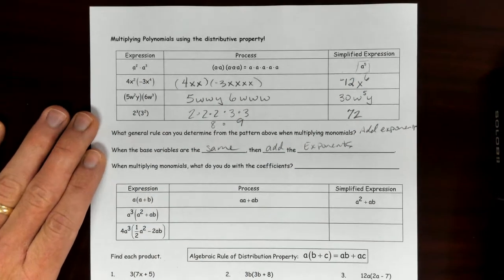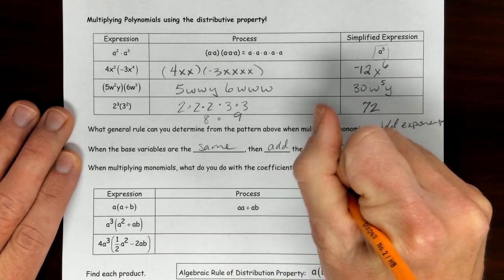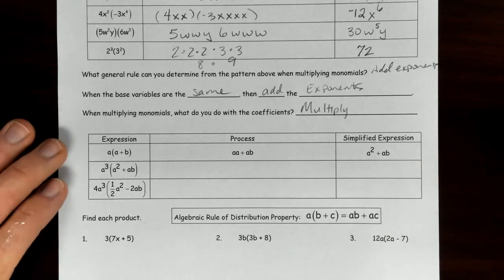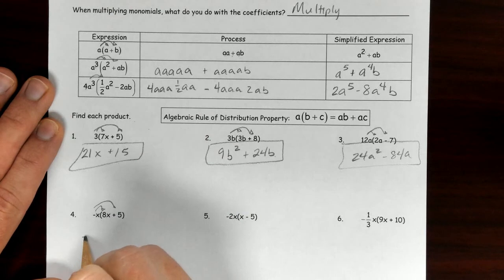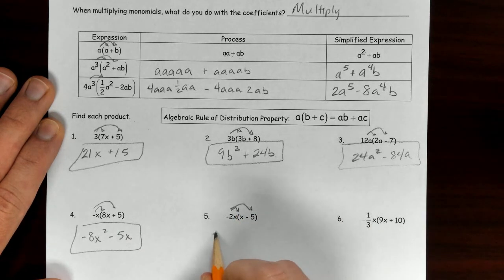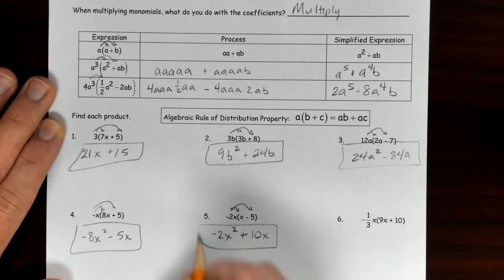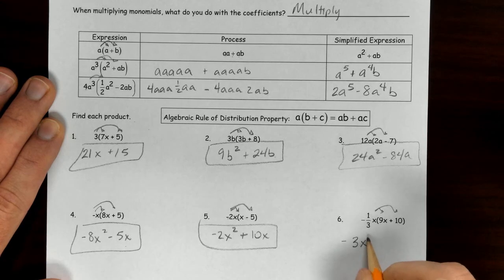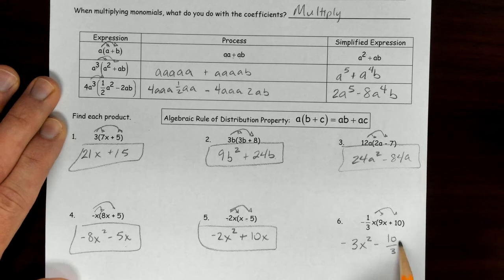Multiplying polynomials using distributive property